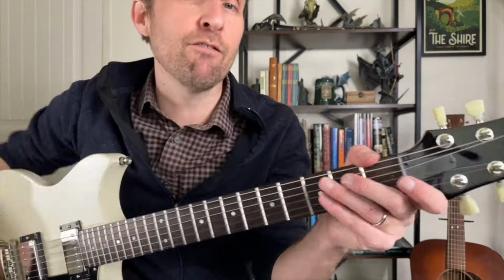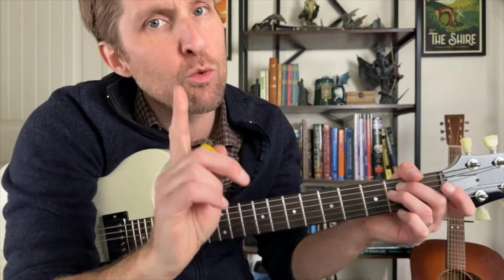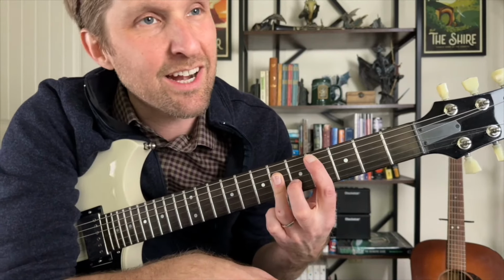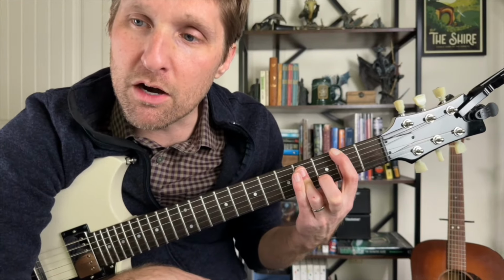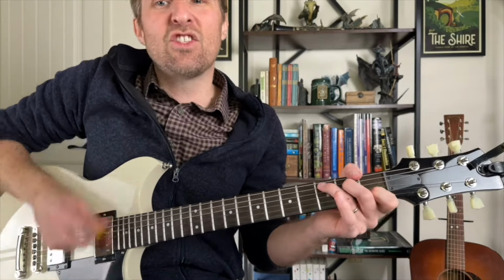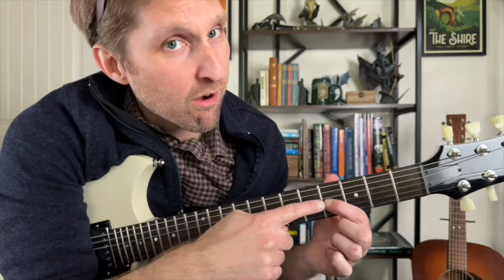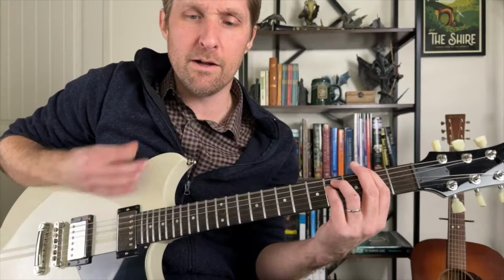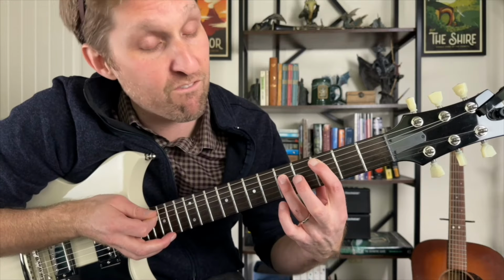About A Girl by Nirvana Guitar Tutorial - Guitar Lessons with Stuart!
Free Barre Chord Video Course! Don't be afraid!!